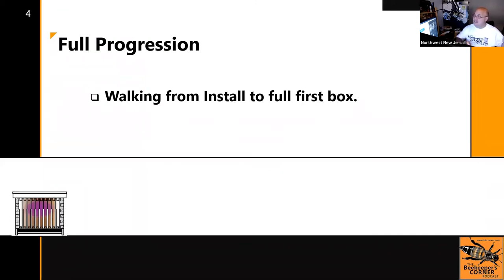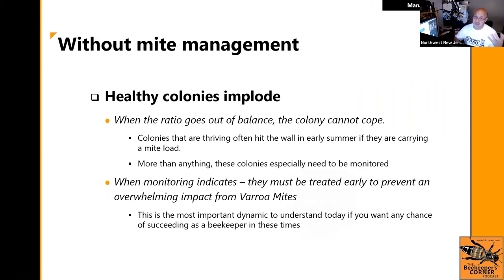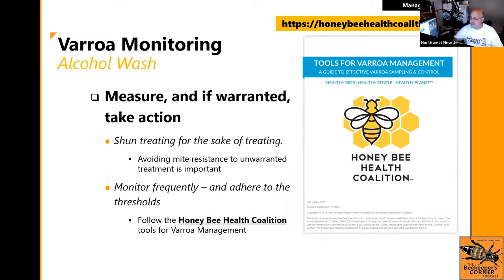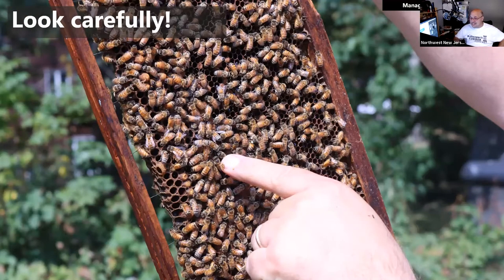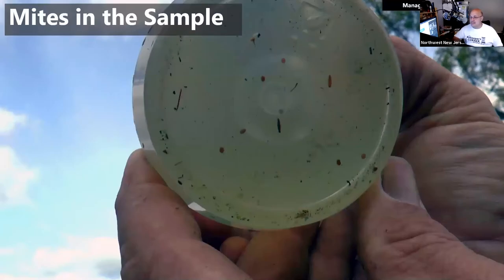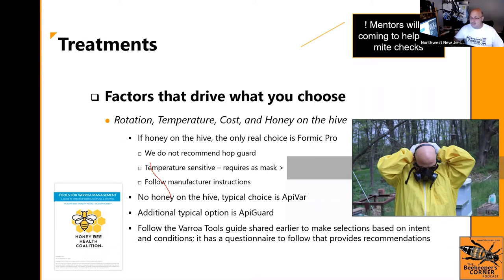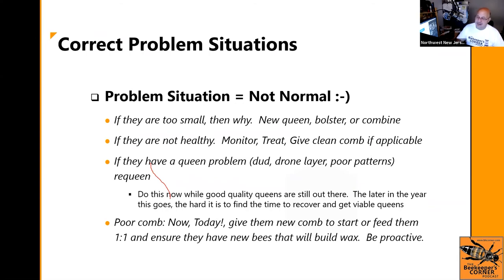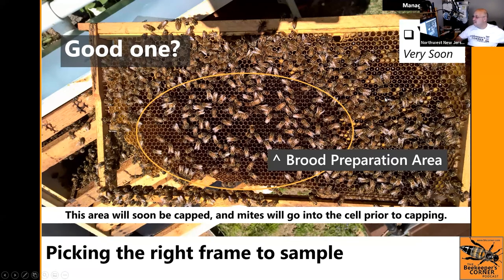2021 Managed Mentoring - Session 3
If you listen to the podcast you know that we have been collaborating with the NWNJBA to host a pilot mentoring program.  The formal program will come in 2022.  This is the third session hosted for NW on June 23rd, 2021.